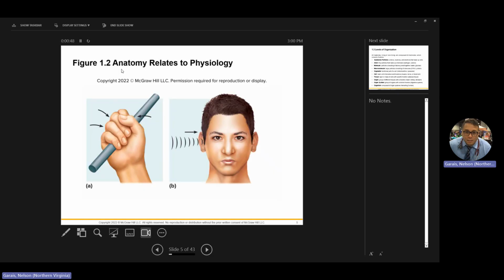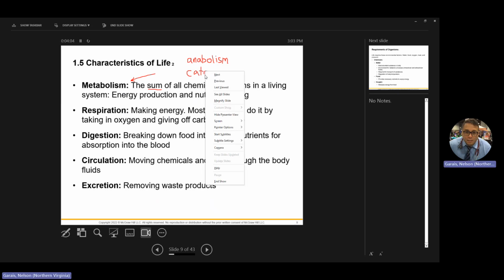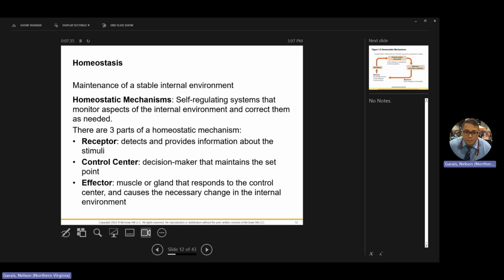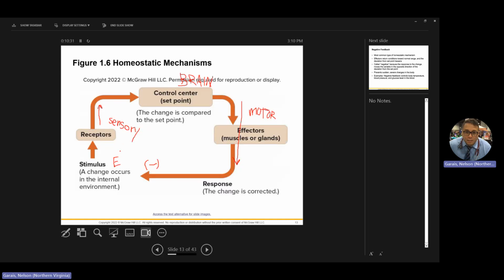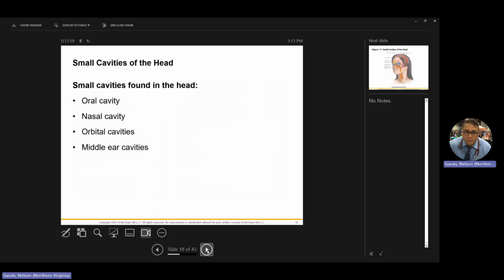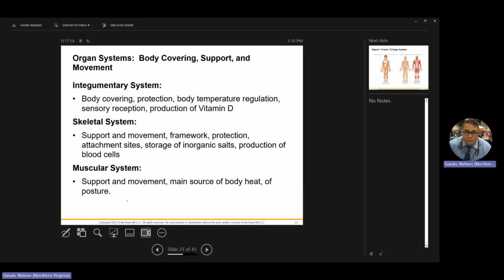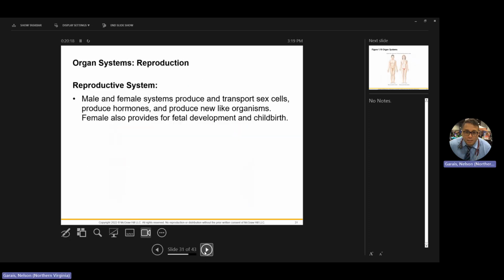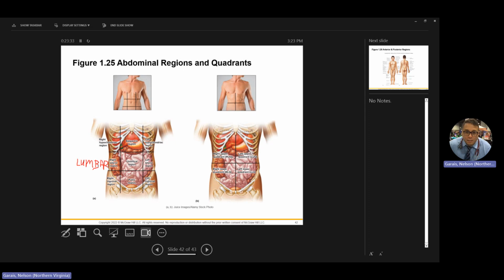BIO111 - Chapter 1 - Introduction to A&P I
Nelson C. Garais, M.D. - ECPI School of Nursing - 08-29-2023